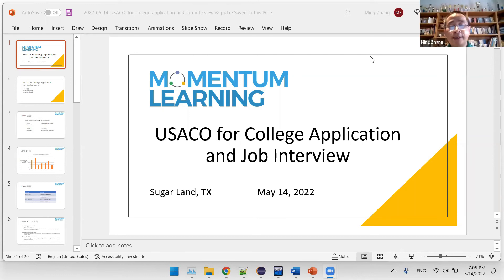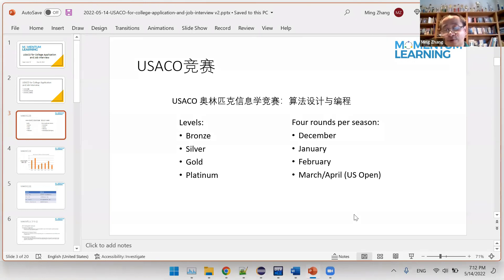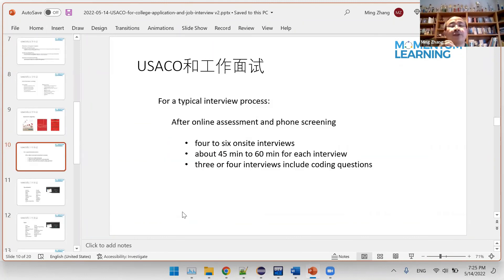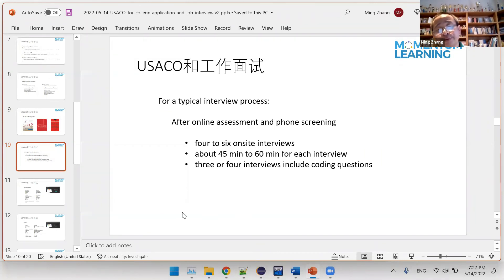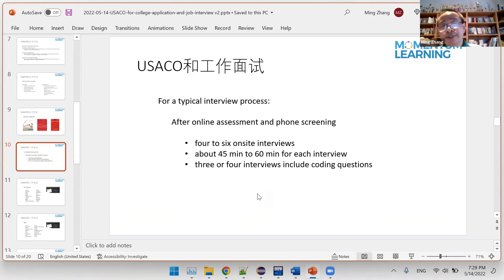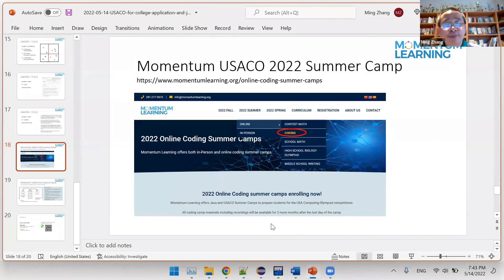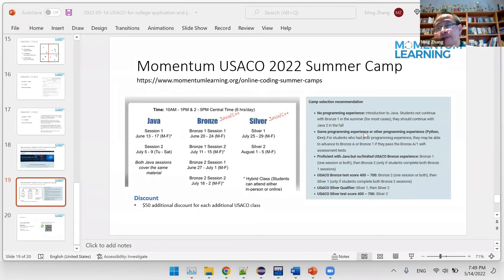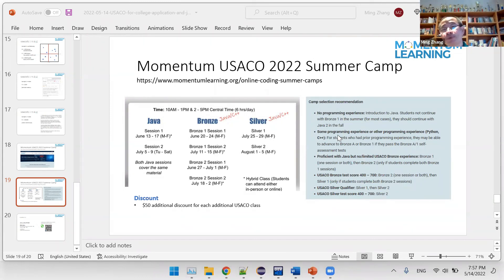2022 Momentum Learning USACO Seminar 2 - USACO for College Application and Job Interview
Momentum Learning is a leading institution in helping students learn programming and algorithms to prepare for the USACO contests. Our well-structured curriculum helps students first learn the basics of programming with Java before moving into the more demanding USACO training.